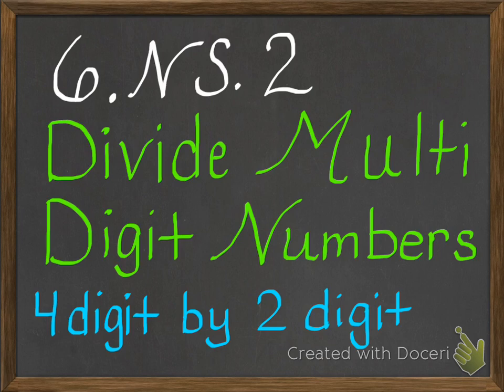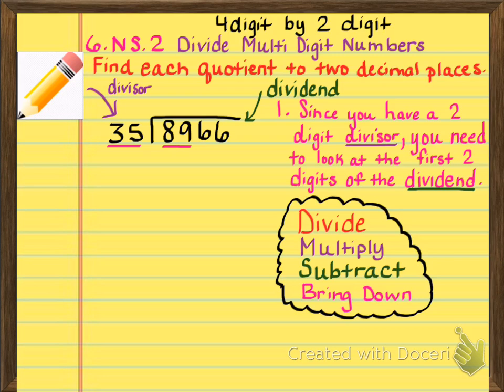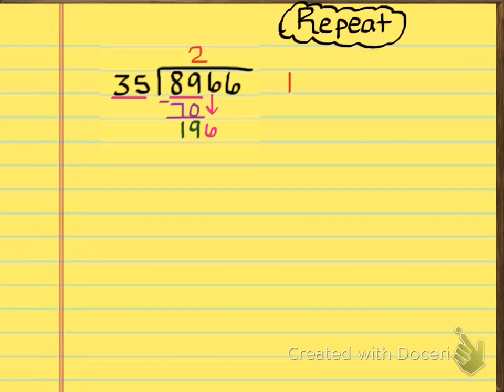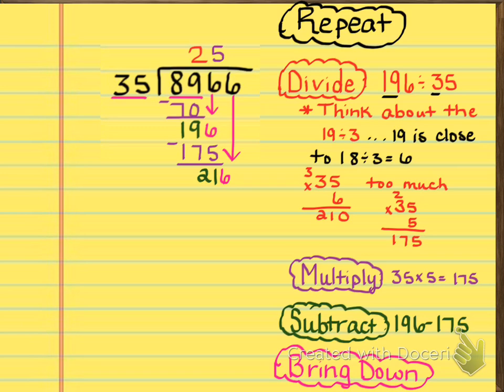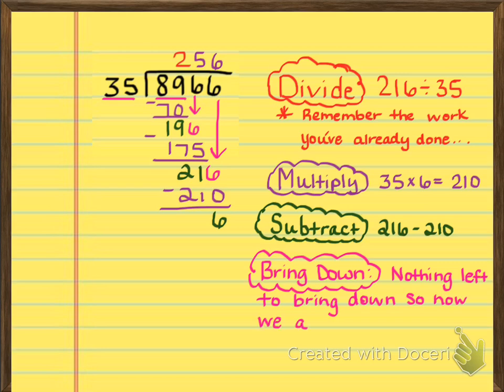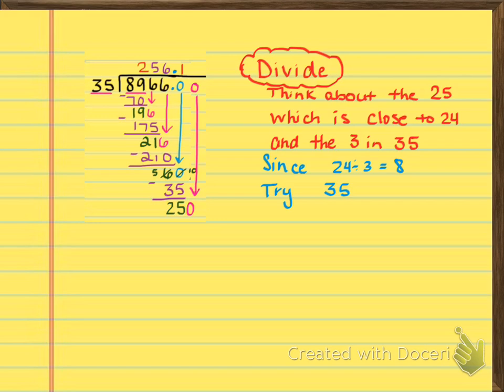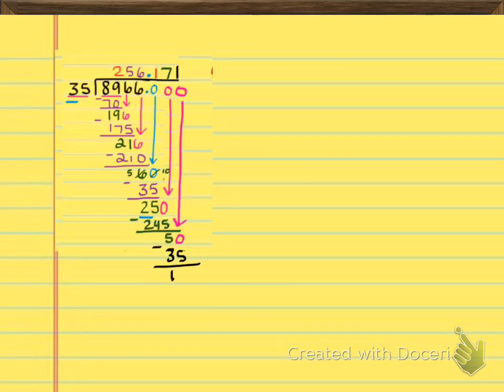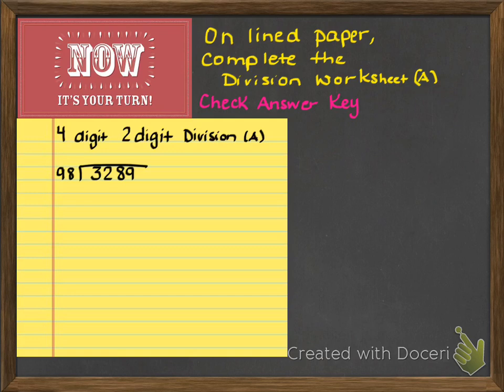6.NS.2 4 Digit by 2 Digit Division